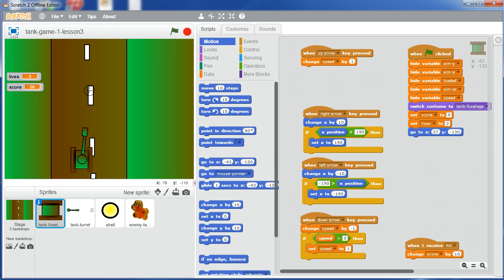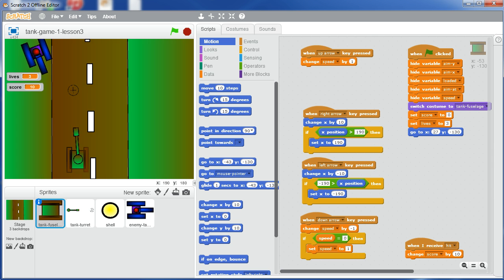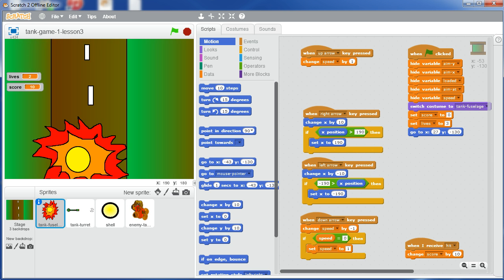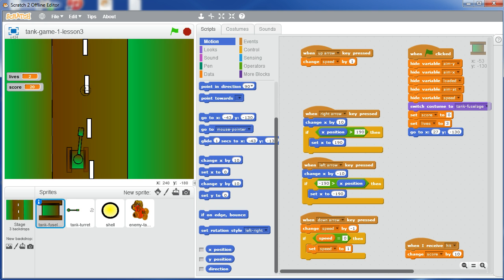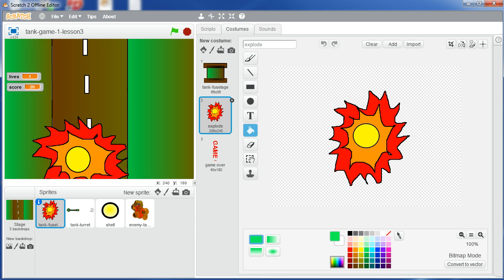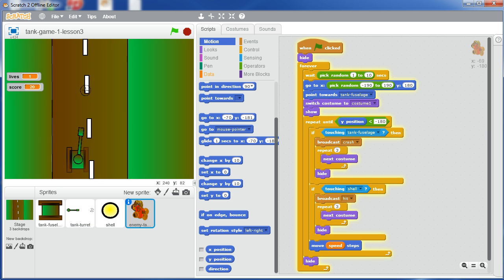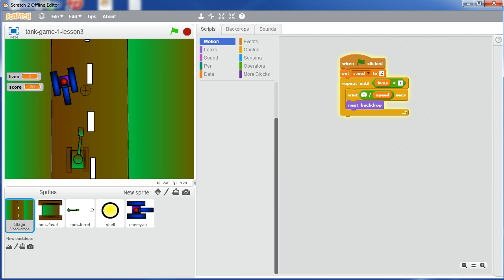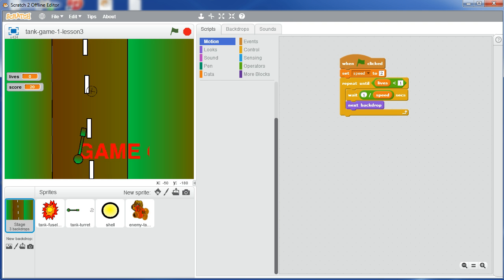Scratch Programming Corrandulla CoderDojo Tank Game Lesson 0